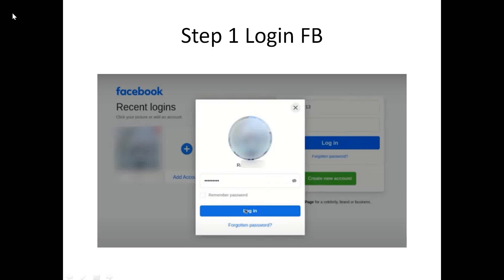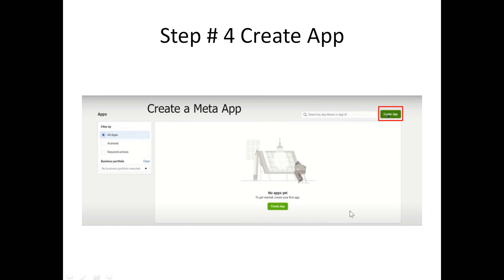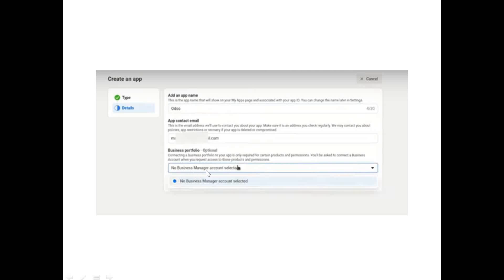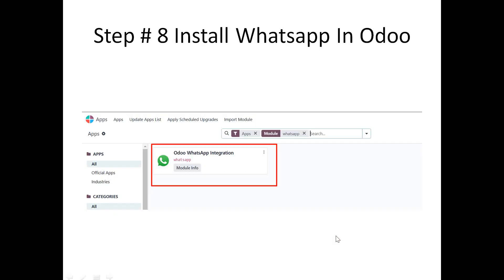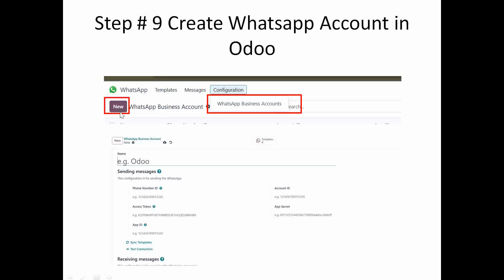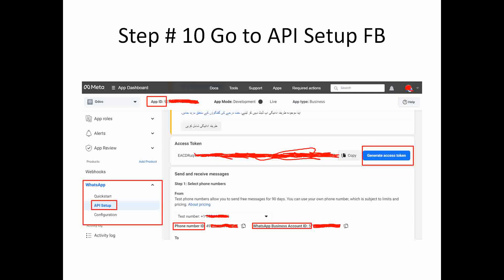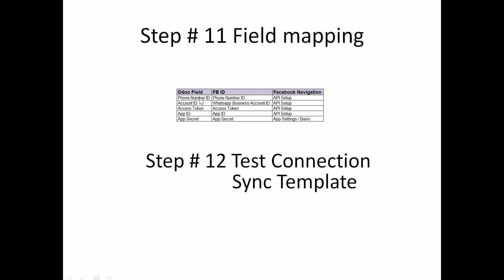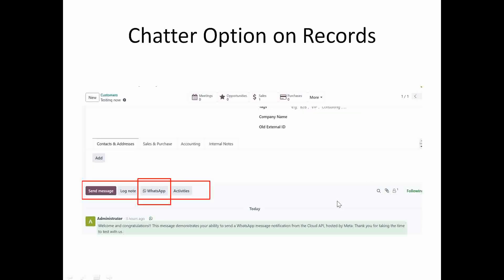Odoo WhatsApp Integration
This video guides you step by step on how you can configure WhatsApp in your Odoo enterprise account.

The complete step-by-step guide on how to integrate WhatsApp with Odoo